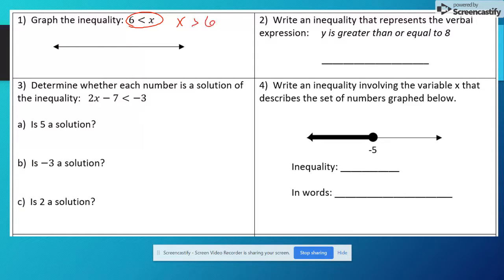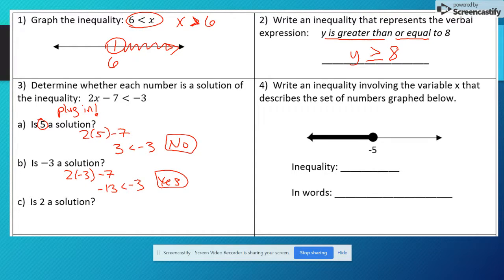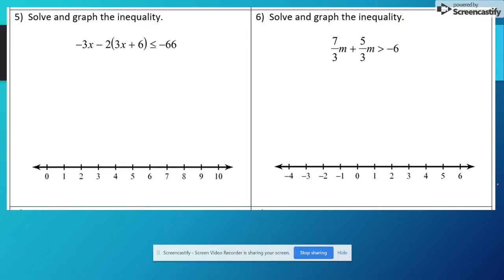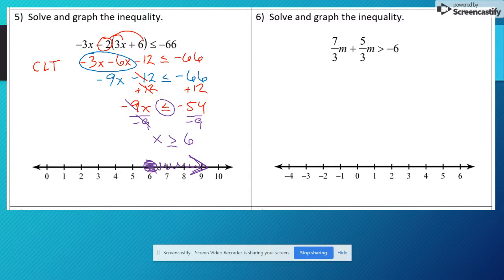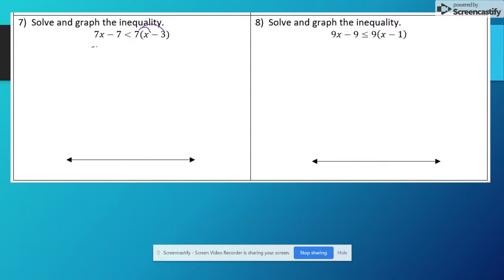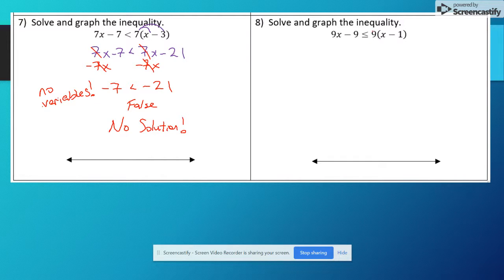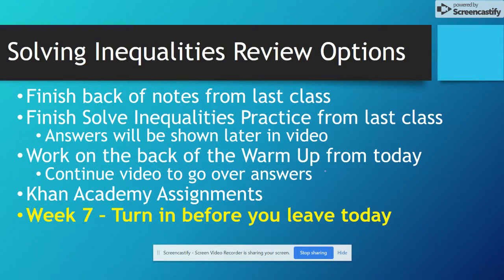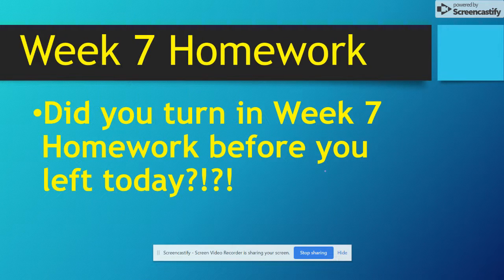Algebra 1: Solving Inequalities Review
Review warm up on solving inequalities.